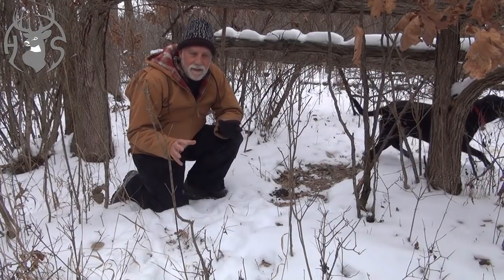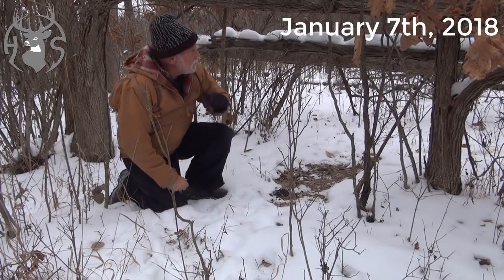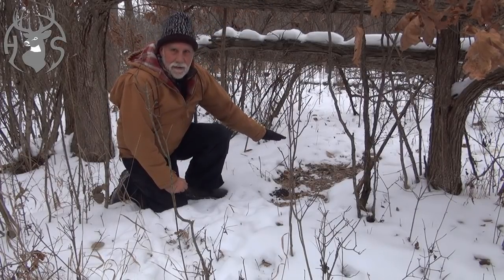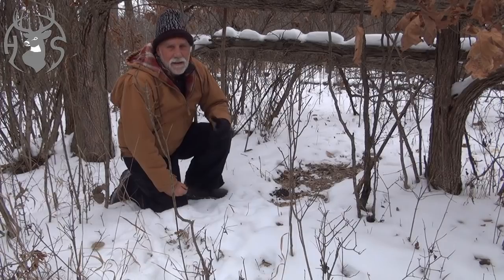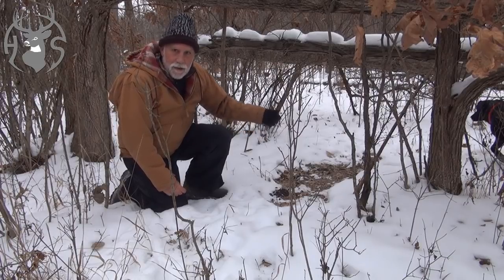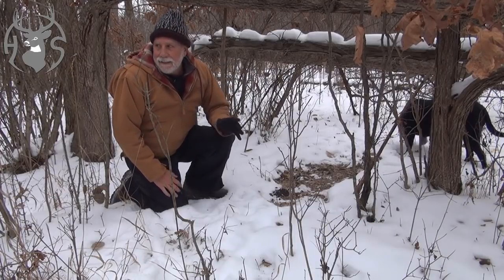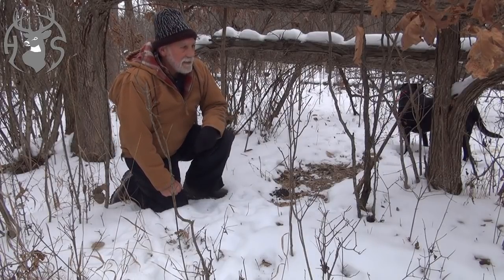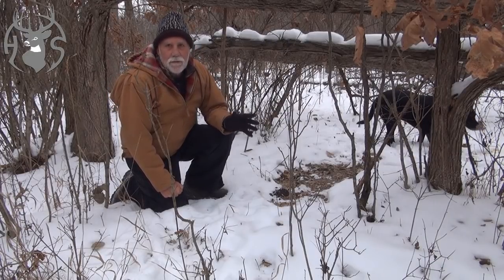The truth about deer use and bedding underneath high hinge cut.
A short video looking into post season scouting in the snow & personal observation concerning deer using and bedding underneath hinge cuts. Some claim they don't...well I've seen otherwise for too many years.